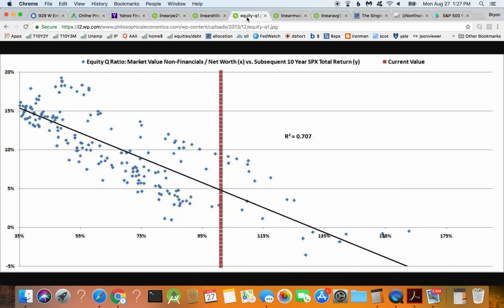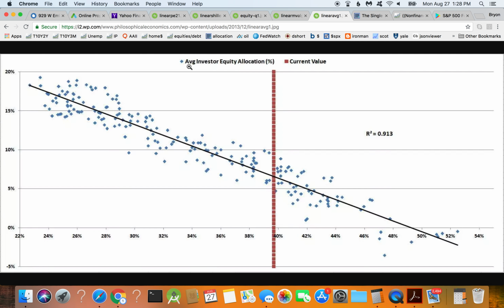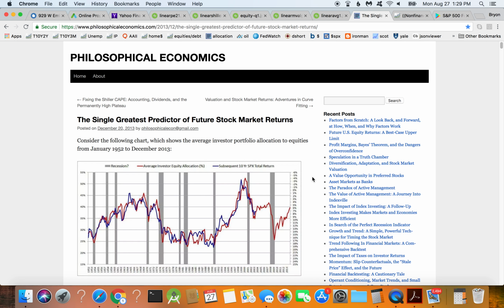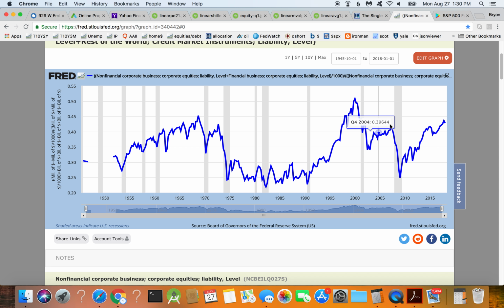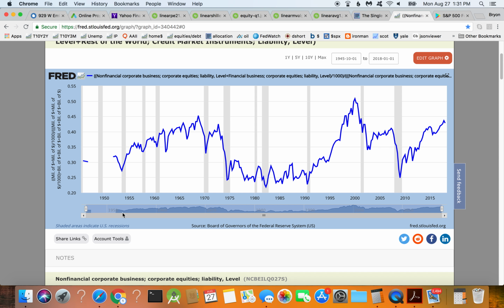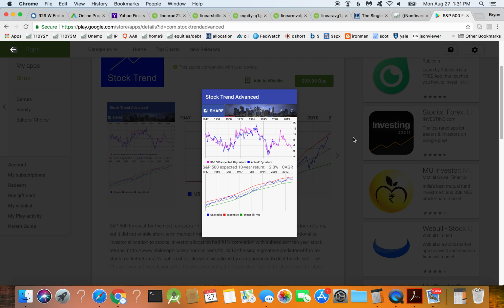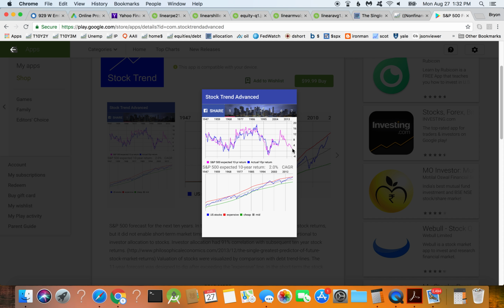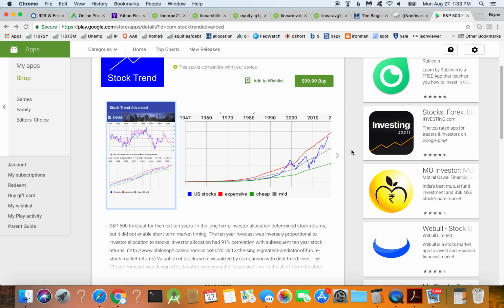91% Accurate Value-based Forecast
Most accurate method to forecast stock market with 91% correlation to actual stock market returns.